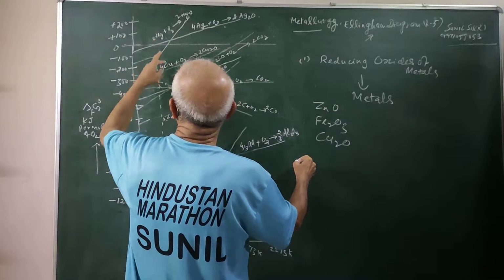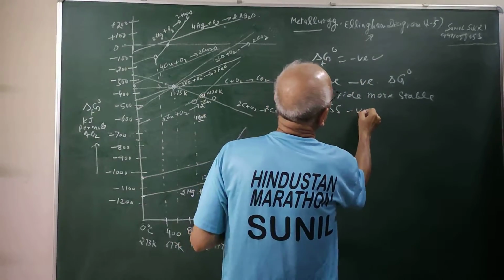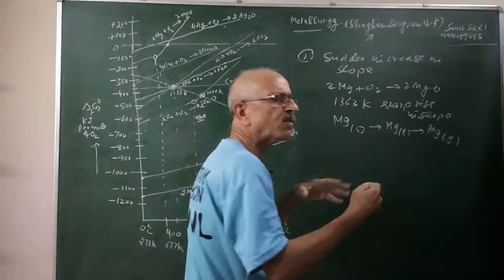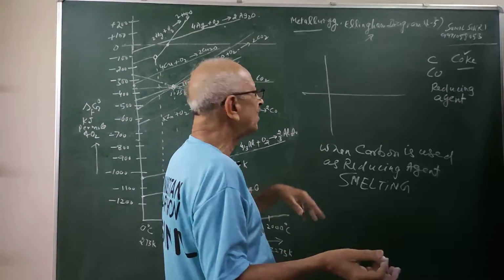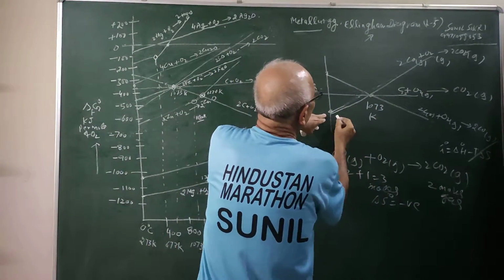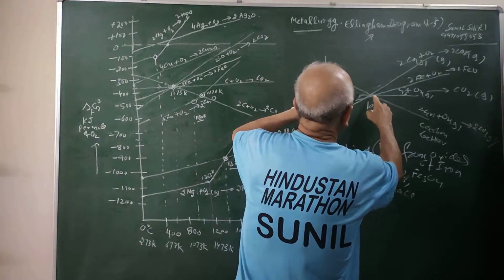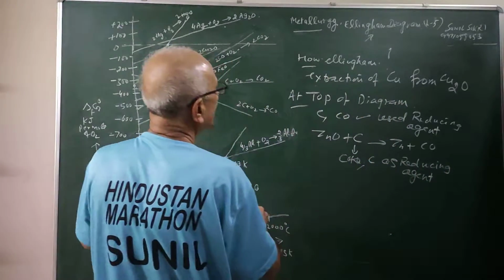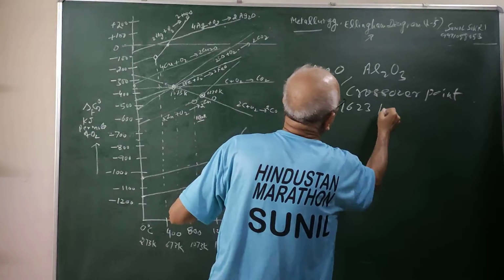Ellingham Diagram 2|Applications | Metallurgy | L - 5 | 12th CBSE, JEE, NEET | Sunil Sikri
In this video, learn Ellingham Diagram basics with all fundamentals and Applications clearly explained from Metallurgy Chapter for NEET, JEE 2020 by Sunil Sikri.

Sunil Sikri takes you through the important topics of metallurgy. This is one of the most scoring topic in the Subject Chemistry for JEE & NEET Exam Preparation.

1)Metallurgy
2)Ellingham Diagram, Thermodynamic Principles of Metallurgy.
3)Froth Flotation
4)Hydraulic Washing
5)Leaching
6)Calcination
7)Roasting